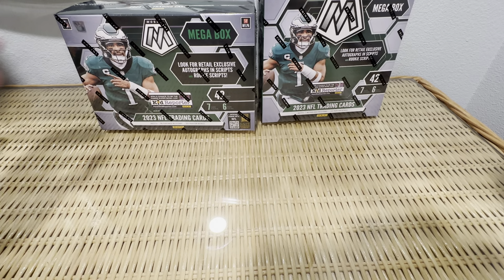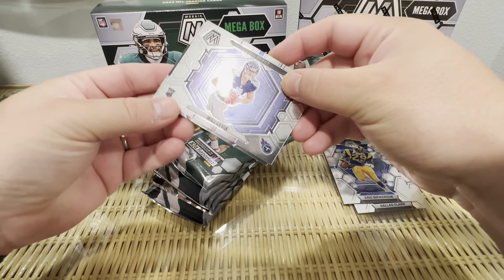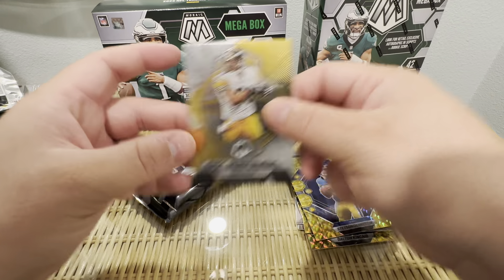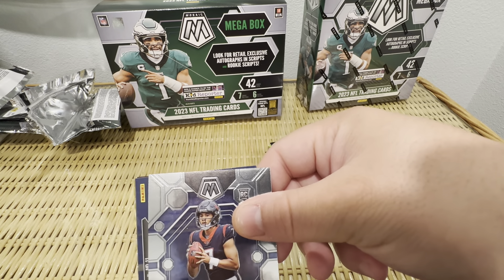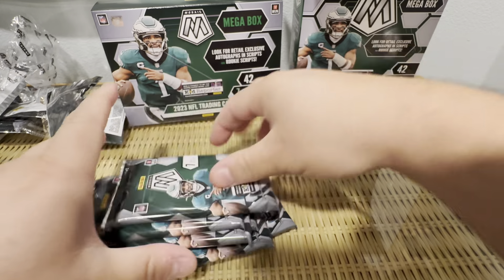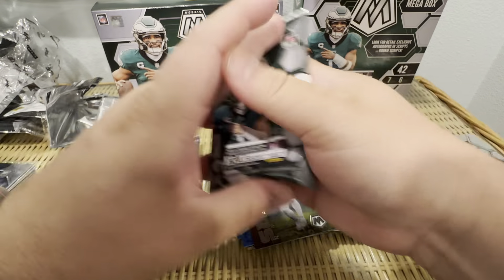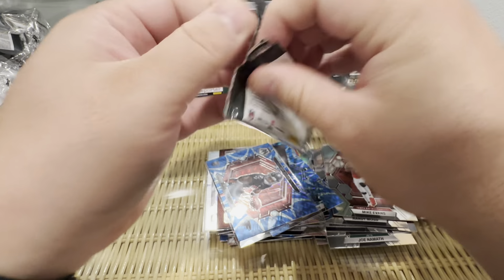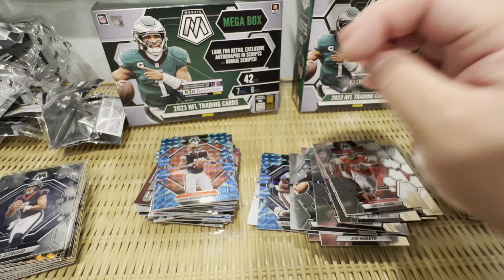2023 Mosaic Football Megabox Battle. Walmart vs Target!!